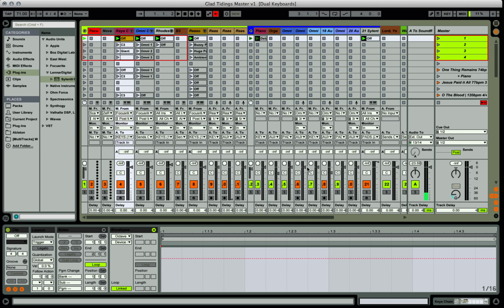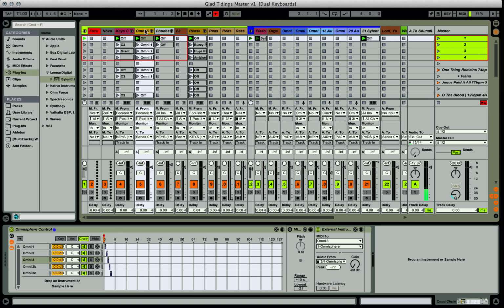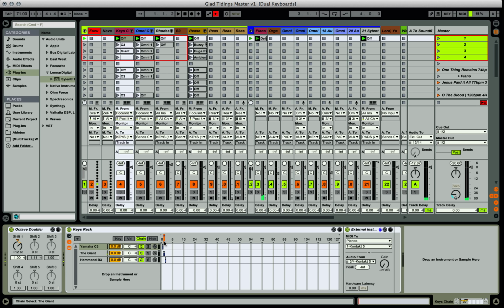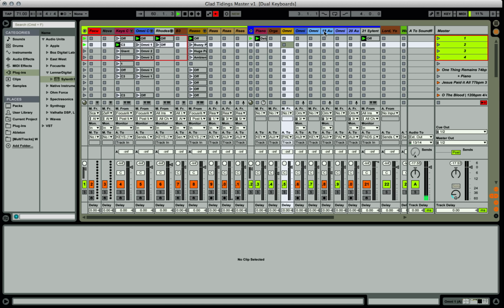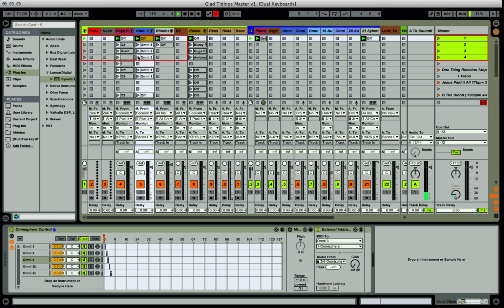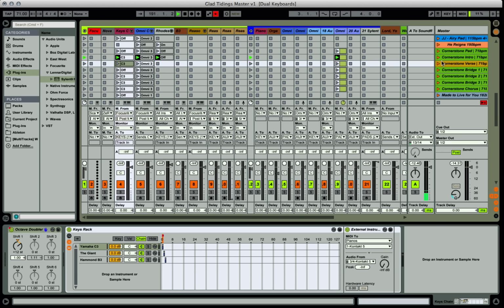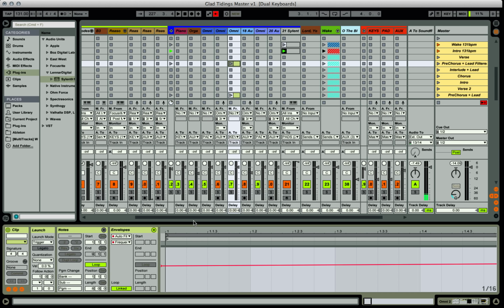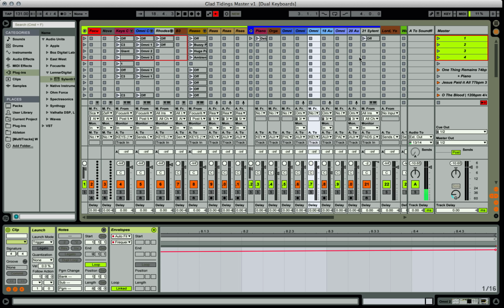Switching Patches Gracefully in Ableton Live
As a former MainStage user, switching patches gracefully was one of my favorite features...until MainStage couldn't handle the level of complexity I required.  Learn how to use clips, chain selectors, and separated audio and MIDI channels to switch patches smoothly in Ableton Live.